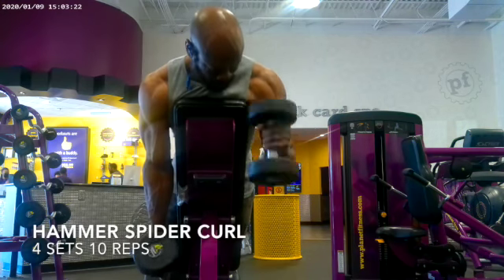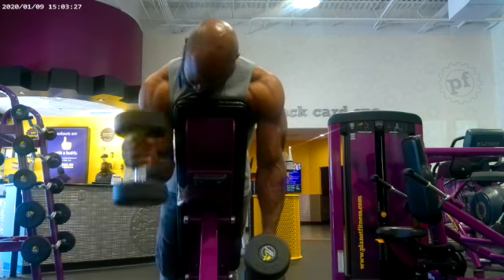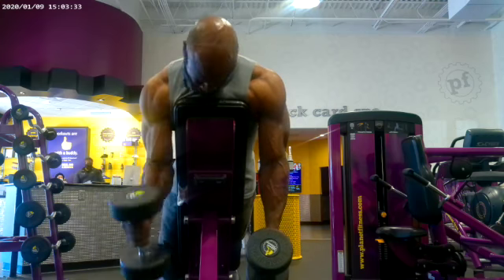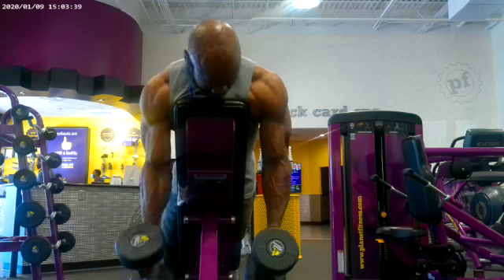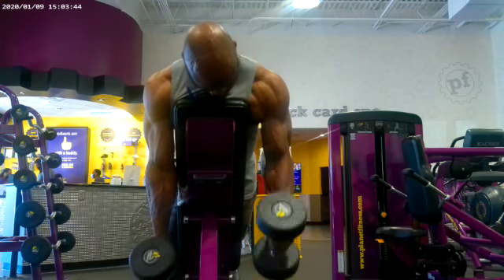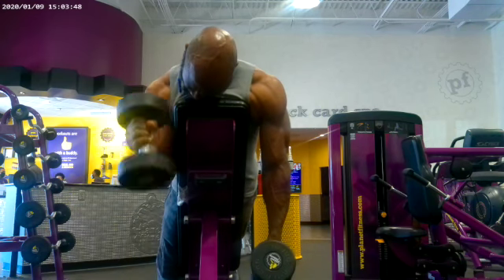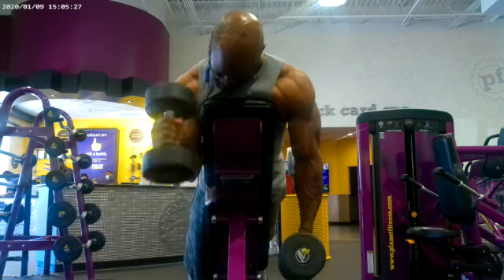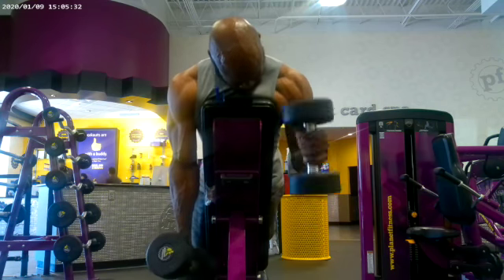AKR M E Fitness hammer spider curls SD 480p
Me doing spider hammer curls.